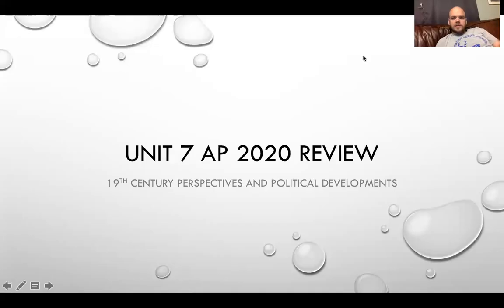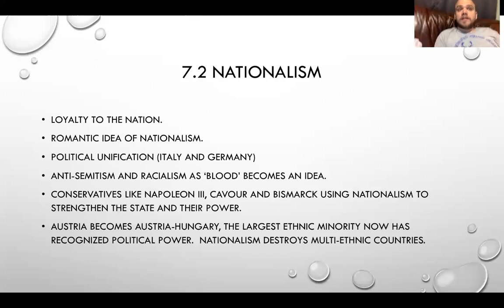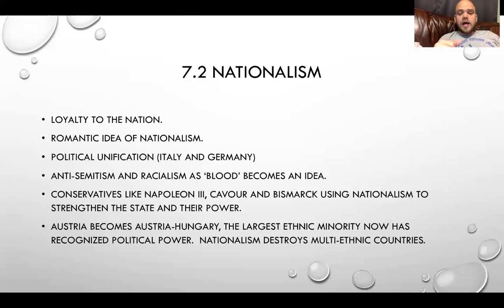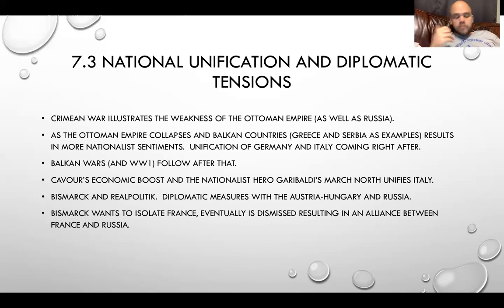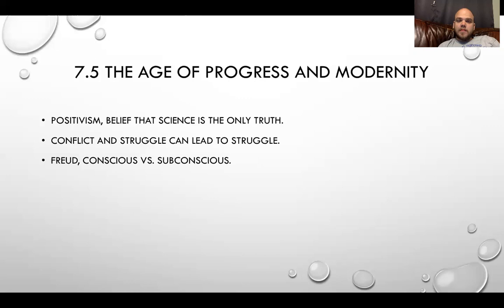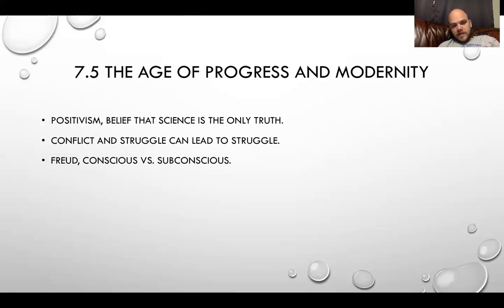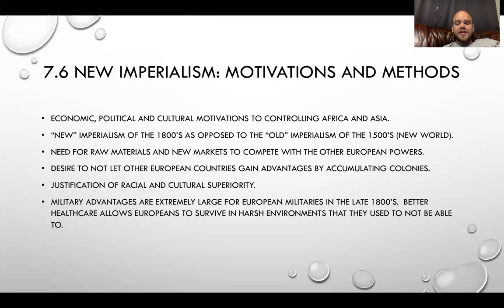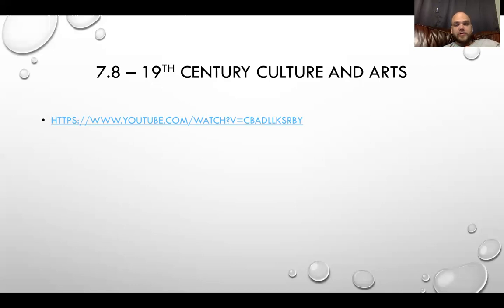Brotherton Unit 7 AP Euro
Moving it to the couch for this one!